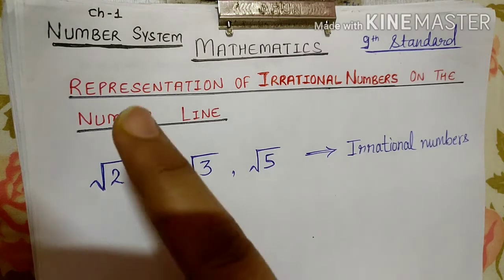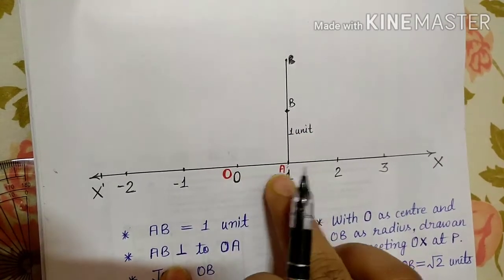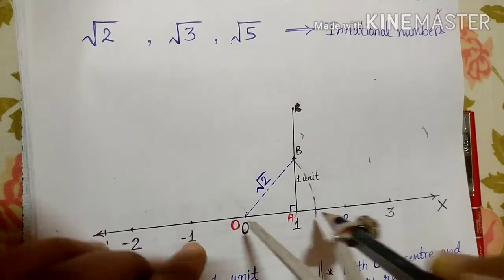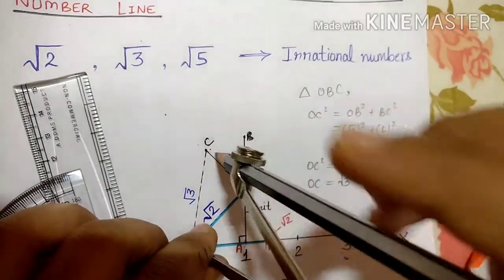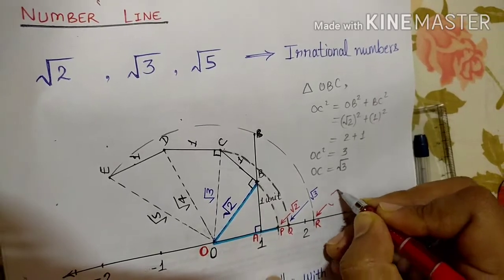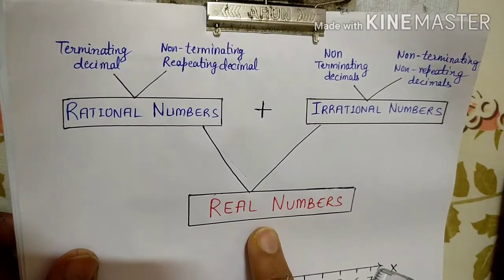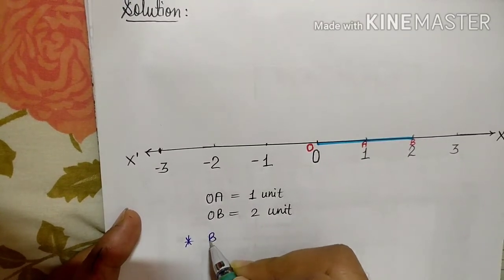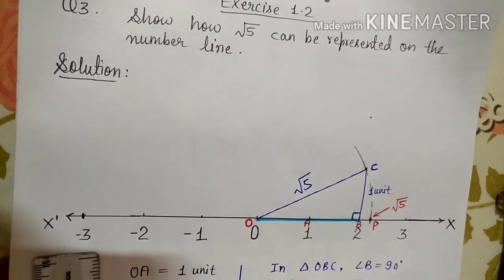NUMBER SYSTEM: Part-5 Representation of Irrational Numbers on Number Line